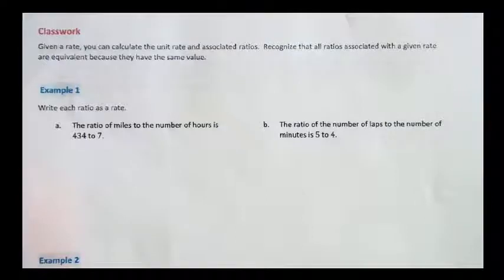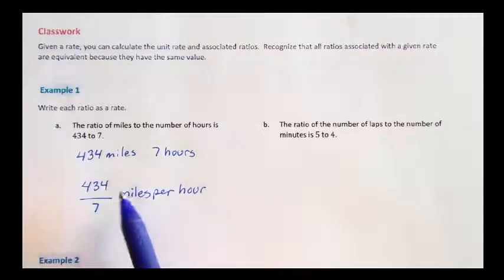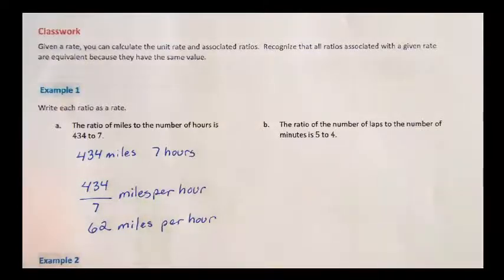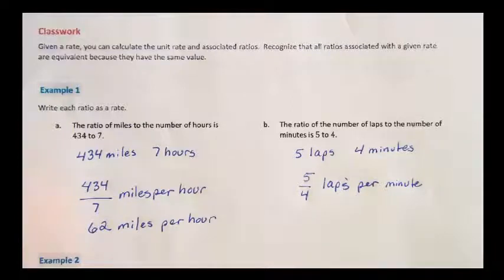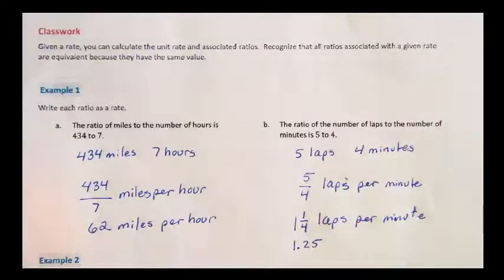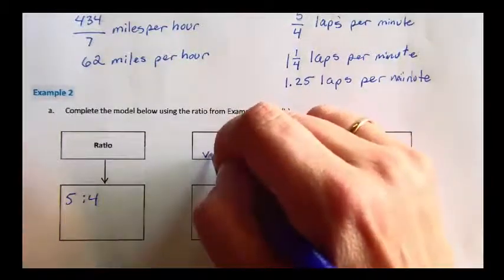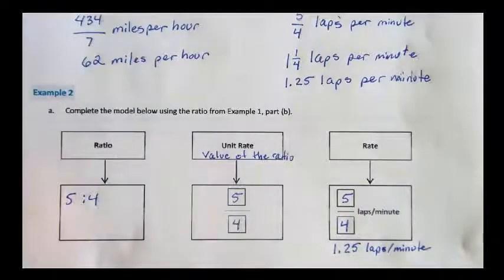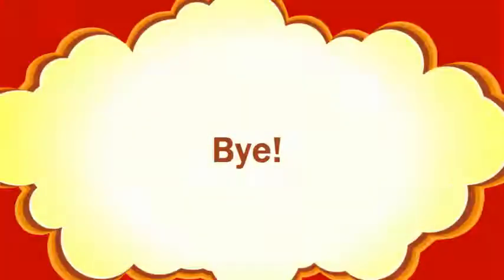Finding Rates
Grade 6 Module 1 Lesson 7 examples from Eureka Math.